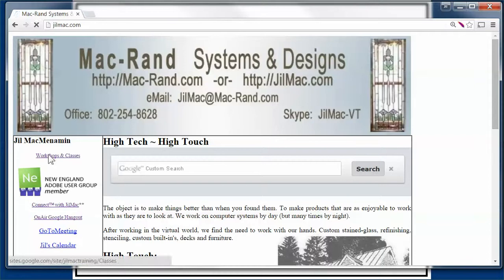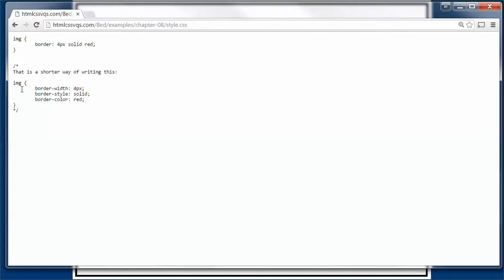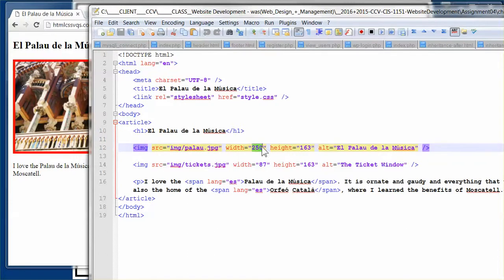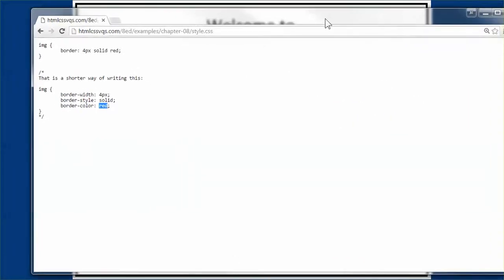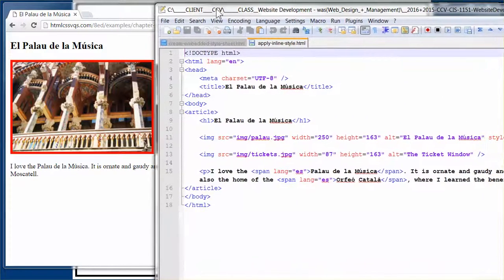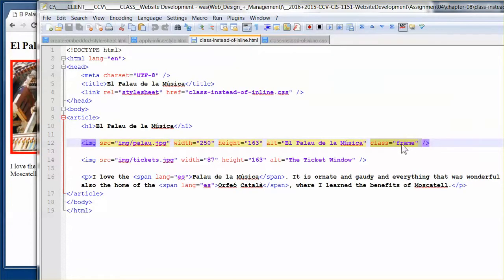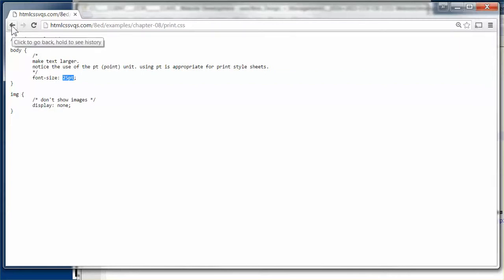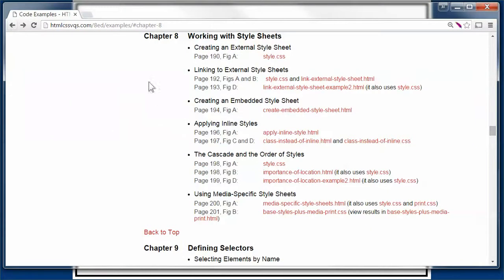JilMac Explains Chapter8 Working with Style Sheets